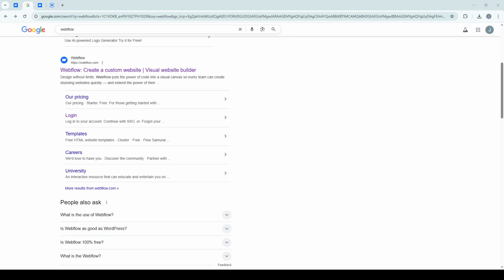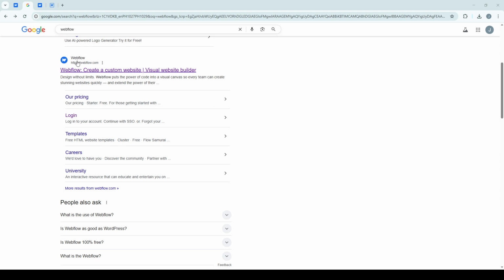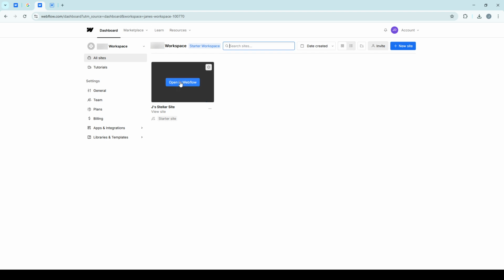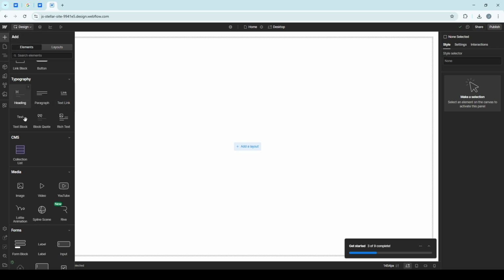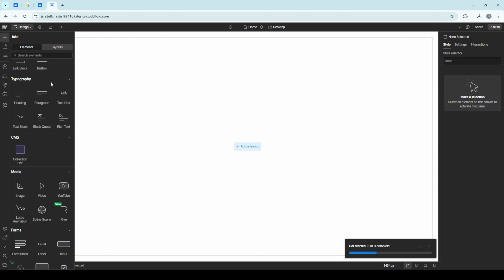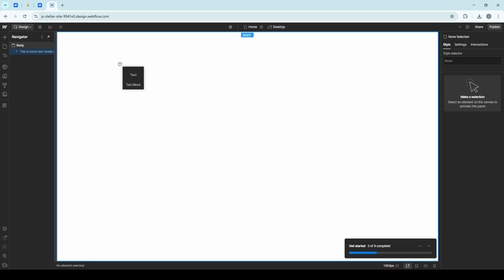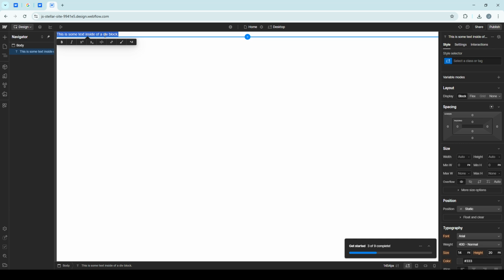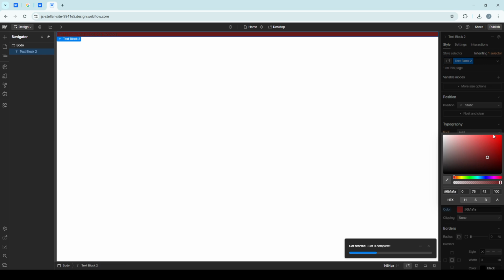How to Add Text in Webflow [2025 Guide]